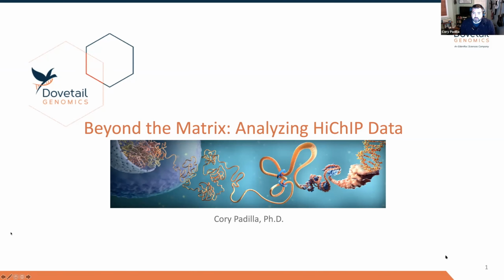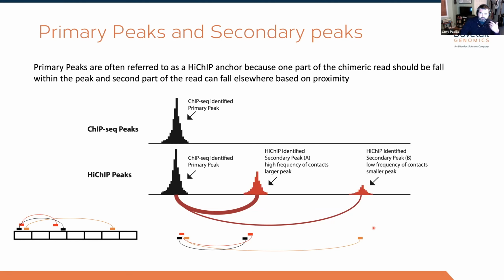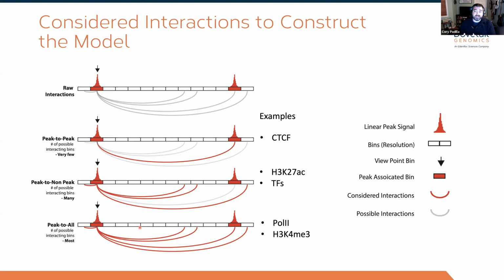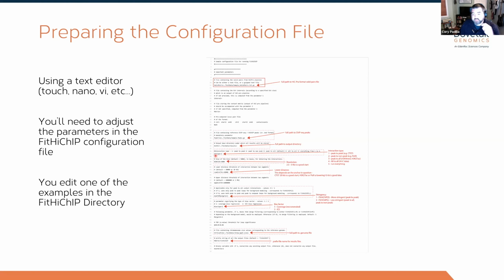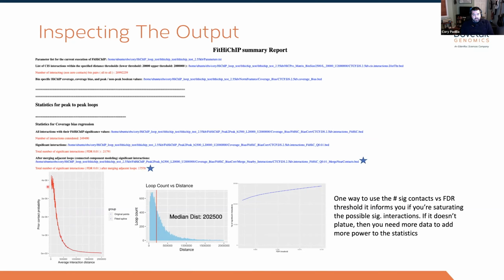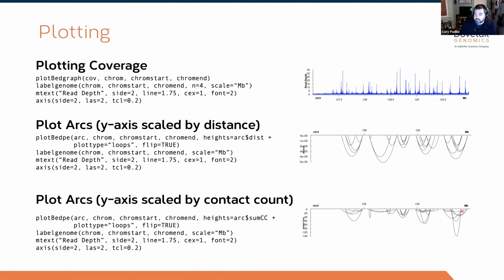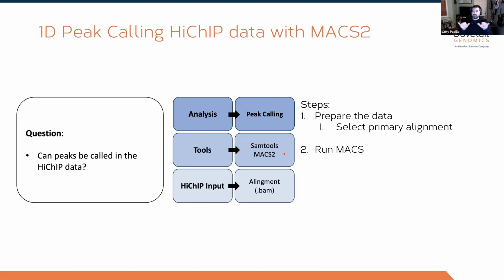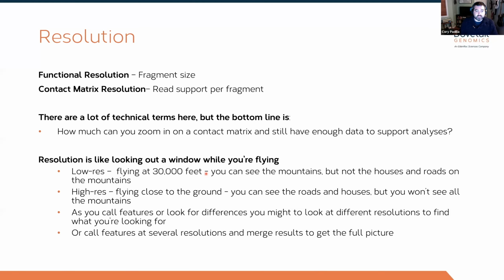Beyond the Contact Matrix: Analayzing HiChIP Data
What you'll learn:
- What is loop calling when it comes to HiChIP
- The tool landscape: the trade-off's and benefits
- How to identify statistically significant interactions
- How to plot HiChIP arcs in R
- Calling 1-D peaks with MACS2 with HiChIP data